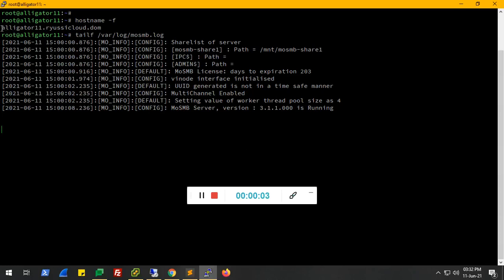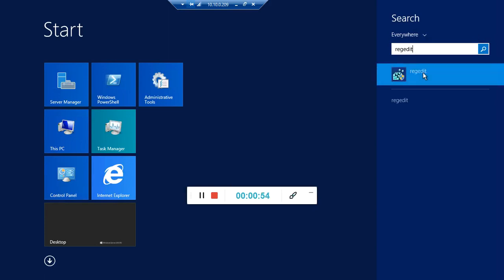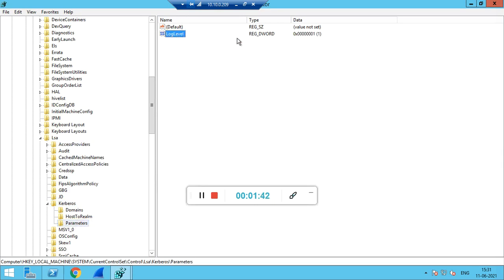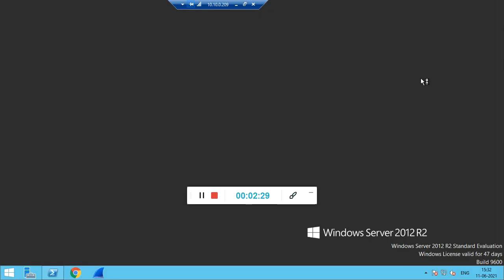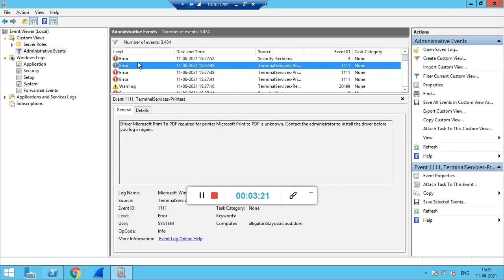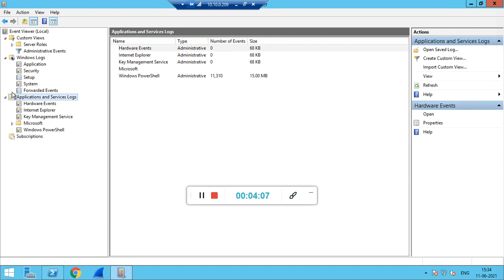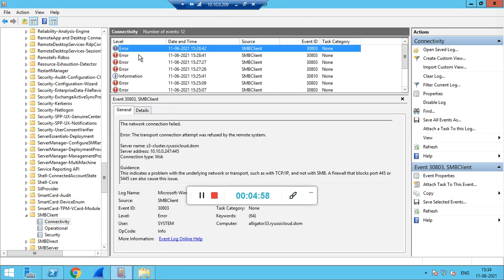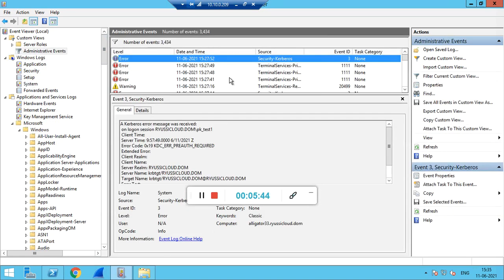How to enable kerberos events and check Windows SMB client event logs for errors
How to enable kerberos events and check Windows SMB client event logs for errors if an smb client is not connecting to an smb server with an AD domain user.